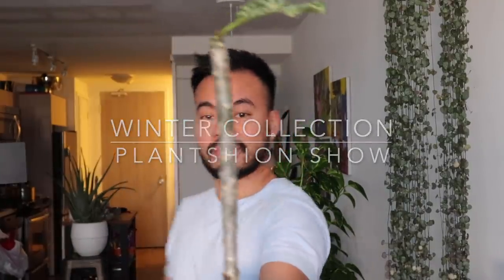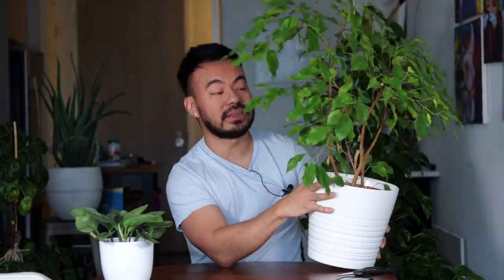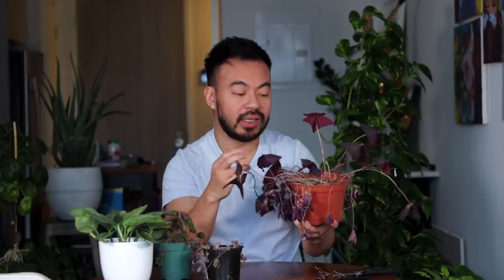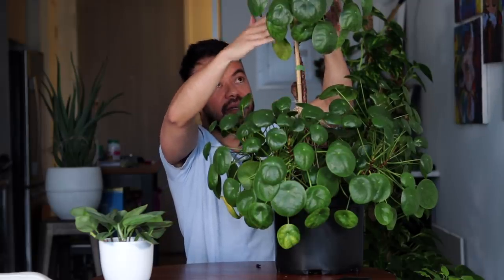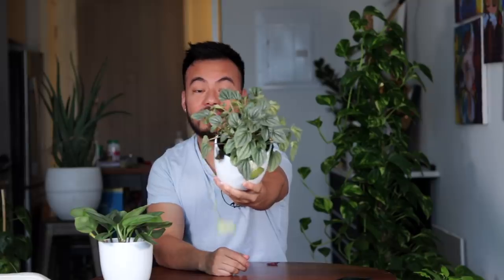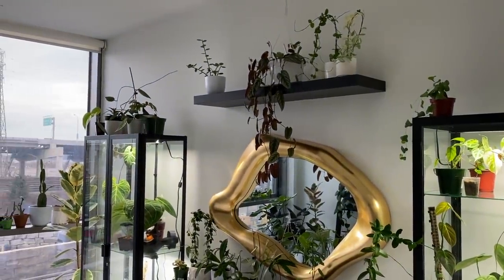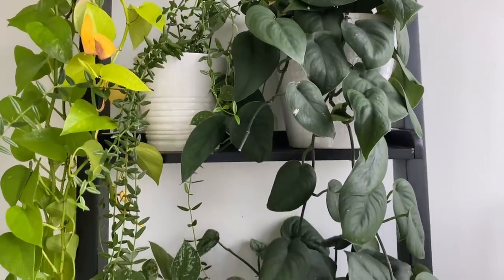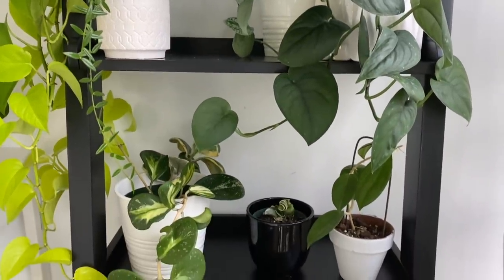Houseplant Winter Growth Check | Is Your Plant Dead or Dormant?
Houseplants that are struggling during winter vs. those that are thriving and doing just fine. Here are a few of my houseplants that are experiencing a bit of winter growth. Either dropping a lot of leaves, growing leggy or on the brink of death. We’ll also take a look at a few houseplants that are doing just fine and not phase at all by the dark and cold days of winter.

Winter Care Products I Recommend

Amazon USA
Clear Plastic Container
Grow Light Bulb
Humidifier: Humidifier

Amazon CAN
Clear Plastic Container
Grow Light Bulb